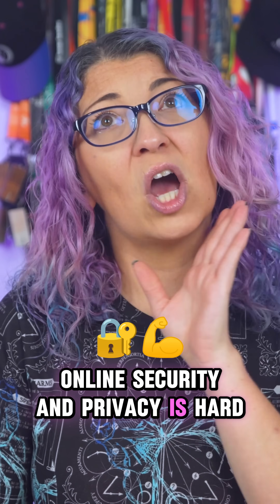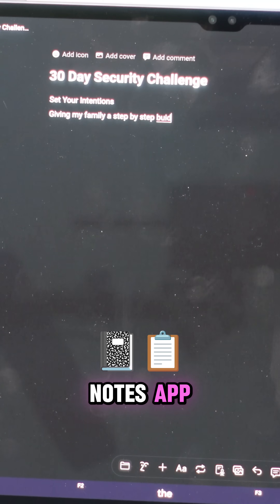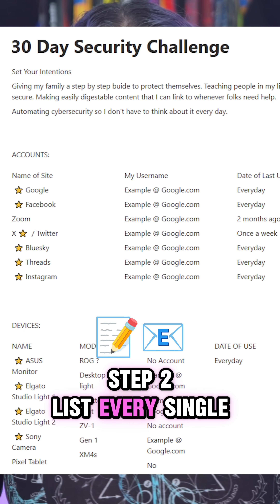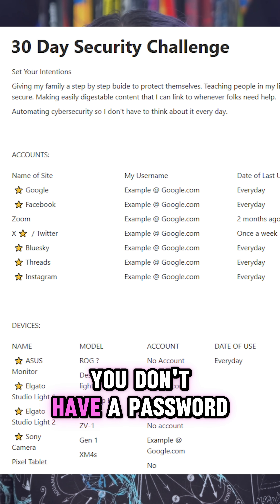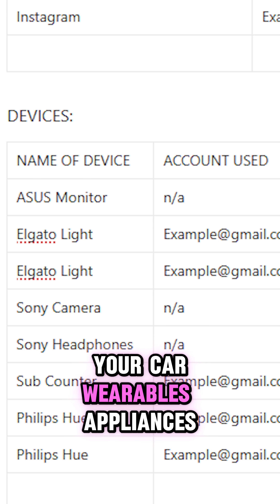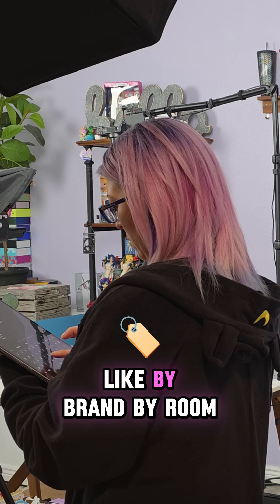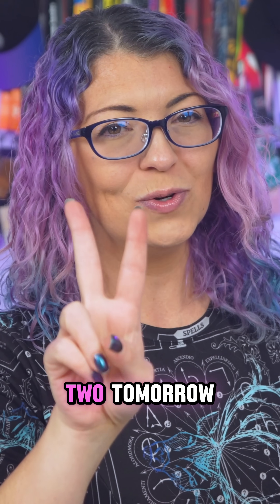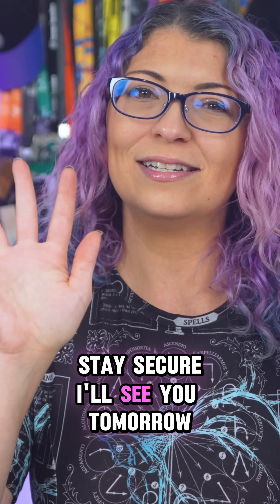The #1 Mistake in Online Security (and How to Fix It) | Day 01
Overwhelmed trying to protect your privacy online? Let’s fix that - together! 💪

Welcome to Day 1 of my **30-Day Security Challenge** where we’ll make your online life safer, one step at a time. Today’s goal? Find out what you actually *own* - your accounts, your devices, and where your data really lives.